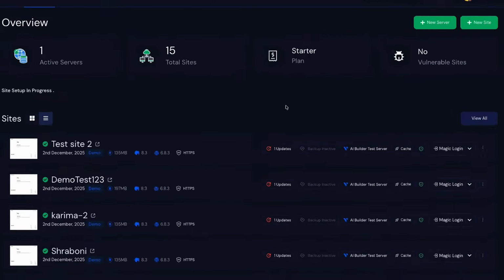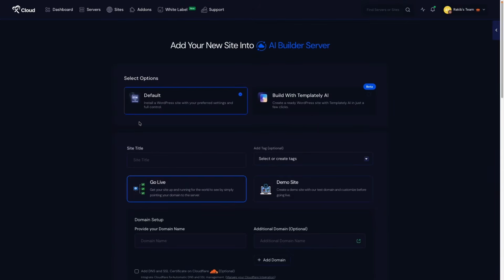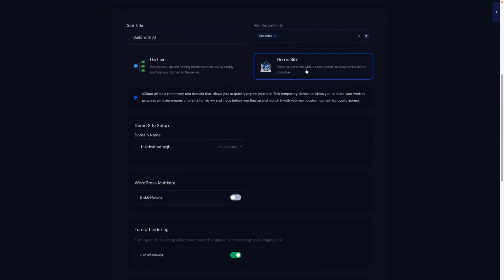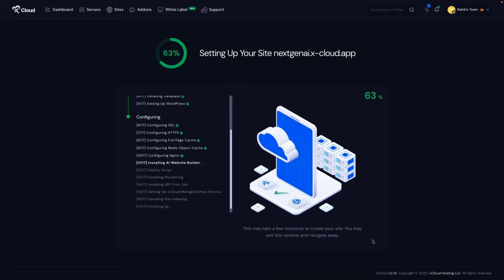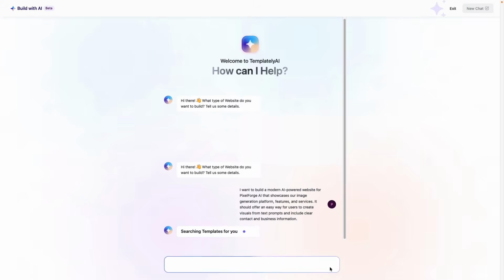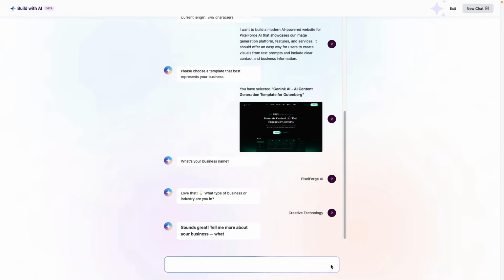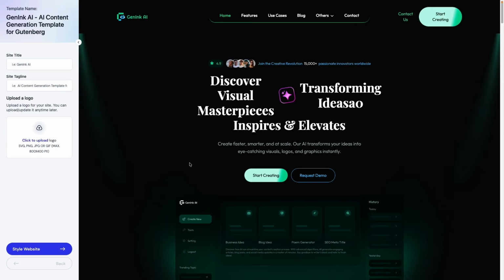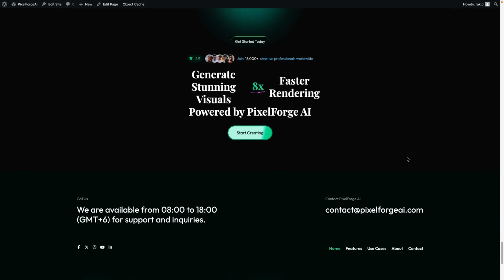How to Create a Complete WordPress Website in Minutes with Templately AI From xCloud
Building a professional WordPress website doesn’t have to be complicated or time-consuming. With xCloud and Templately AI, you can create a complete, ready-to-use WordPress website with stunning templates and AI-generated content in just a few clicks.

In this tutorial, we’ll walk you through the entire process from creating a new site in the xCloud dashboard to designing, styling, and launching your website using Templately AI. Whether you’re a beginner or a pro, this guide will help you get online faster than ever.

⭐ Benefits of Using Templately AI
✅ Create a complete WordPress website in just minutes.
✅ Build full websites with AI-generated content and layouts.
✅ Access 6,500+ ready-made templates for Elementor & Gutenberg.
✅ Easy customization of images, colors, fonts, and branding.
✅ Option to launch a live site or create a demo site instantly.